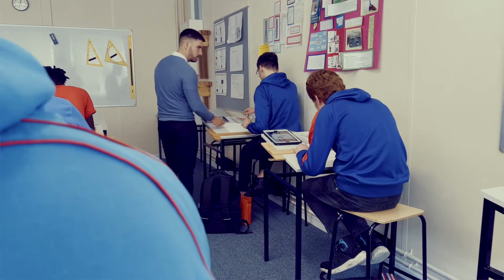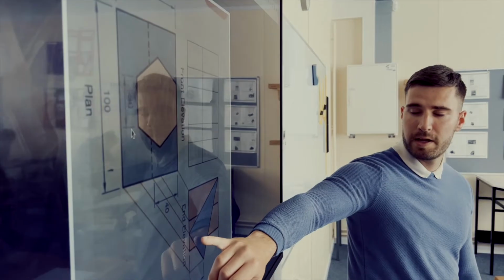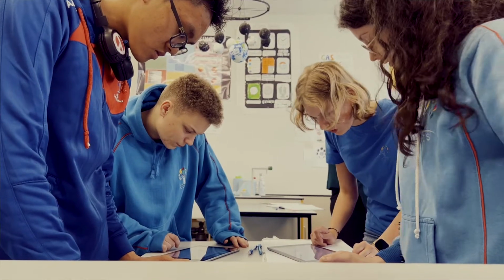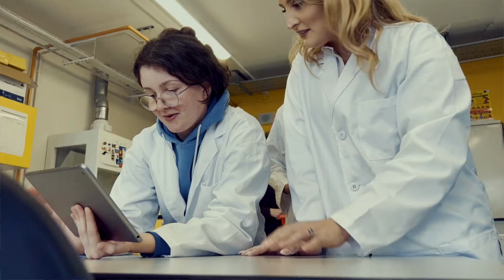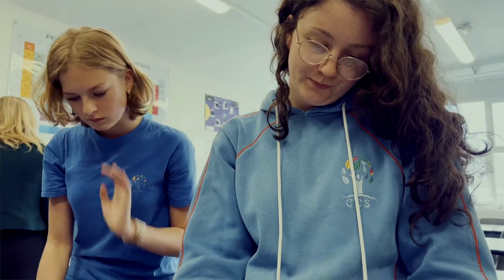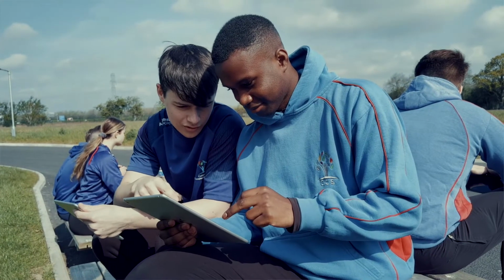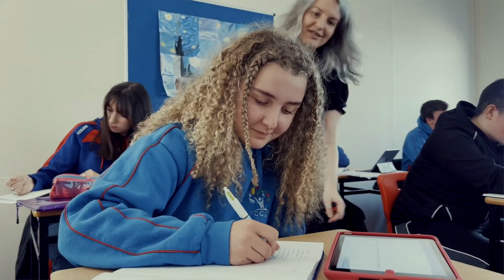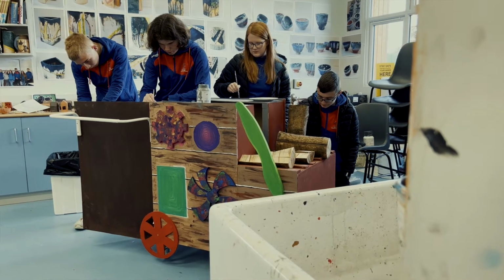Celbridge Community School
ICT School